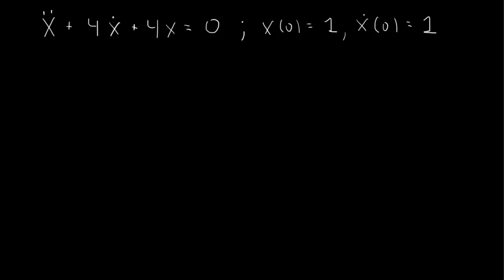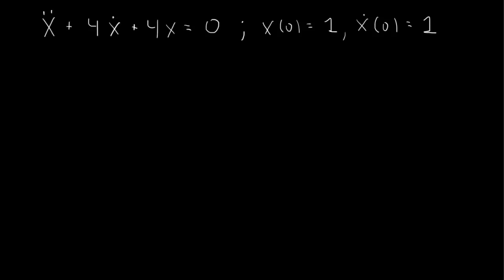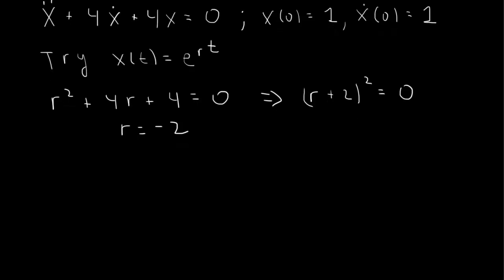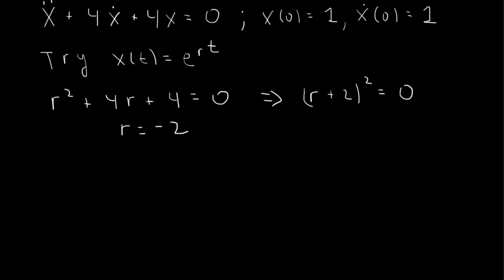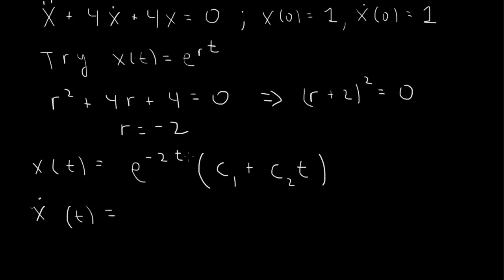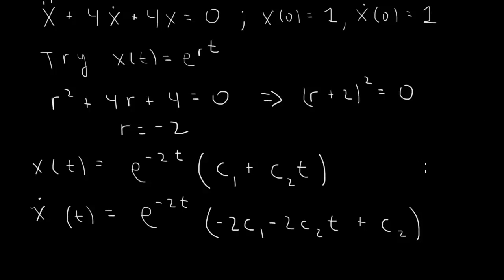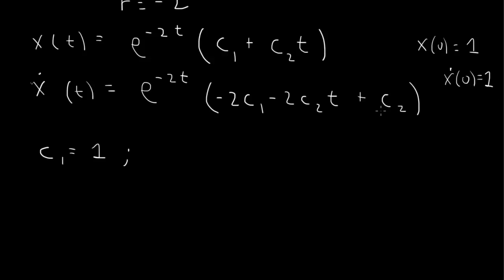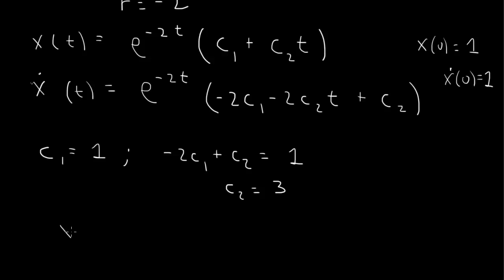Homogeneous, second-order, constant-coefficient ode with degenerate roots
Illustrates the solution of a homogeneous, second-order, constant-coefficient ode with degenerate roots of the characteristic equation.